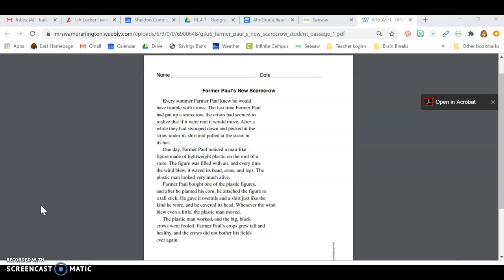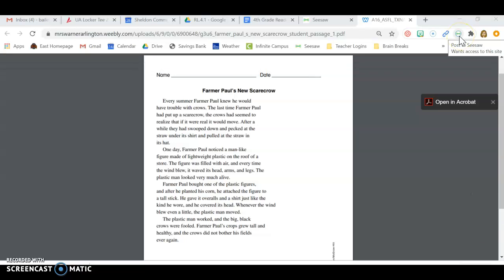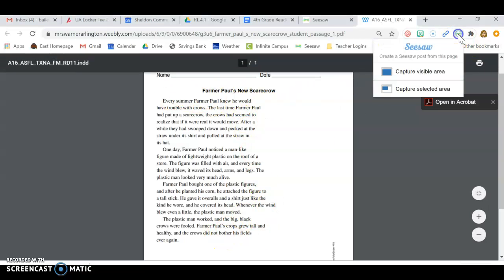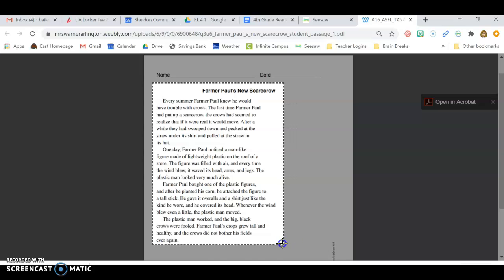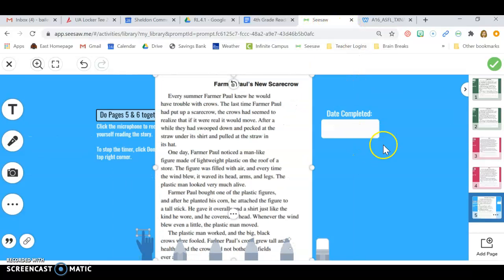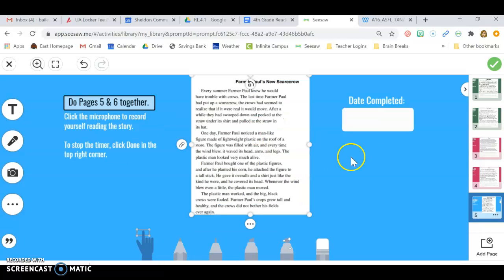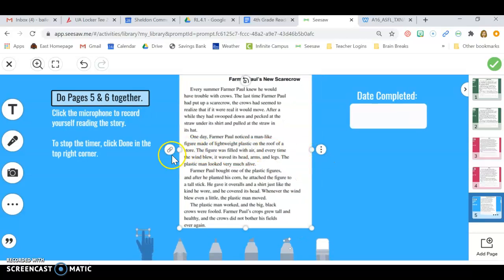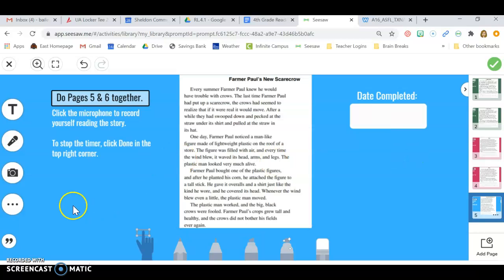Reflect in Seesaw Extension